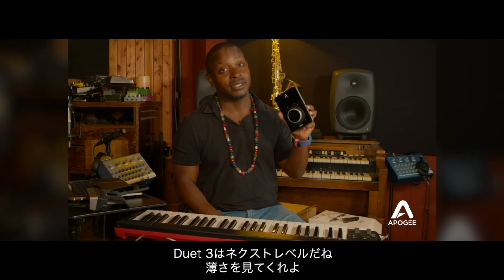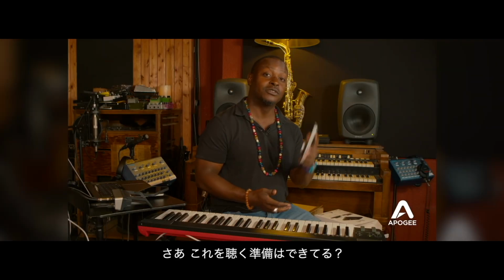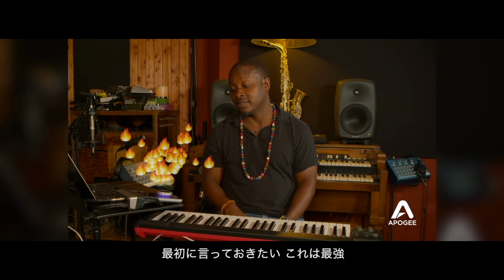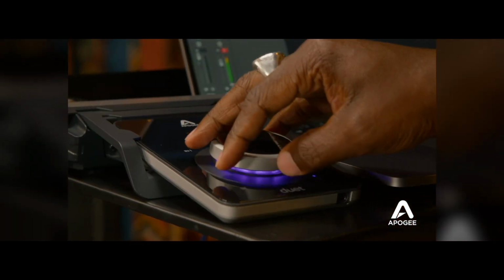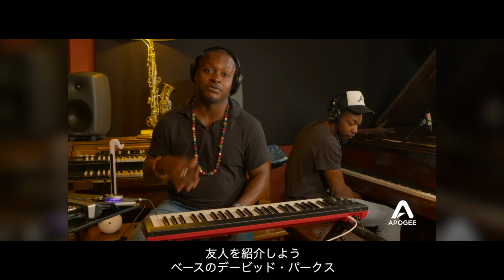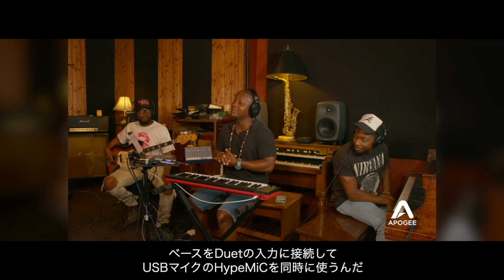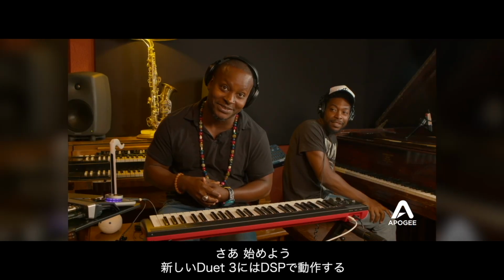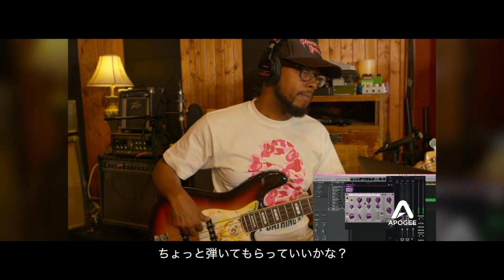Neff U meets Duet 【日本語字幕版】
音楽制作、ボイスレコーディング、ストリーミング、そしてゲームにも最適なDuet 3。MacやWindows、iOSのワークステーションと組み合わせて、スタジオでも外出先でも高いクオリティと楽しさを兼ね備えたオーディオインターフェイスです。人間工学に基づく洗練されたデザインのDuet Dockもぜひあわせてお使いいただくことで、スタジオやモバイルなどの場所を問わずレコーディング環境を構築できます。